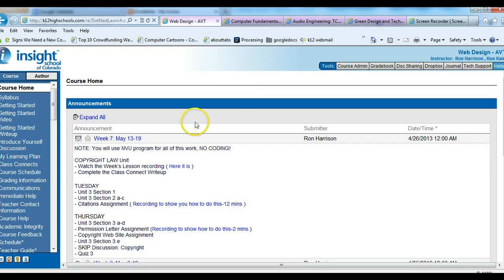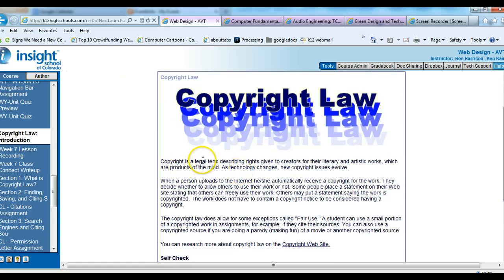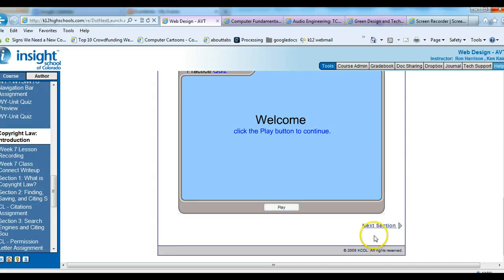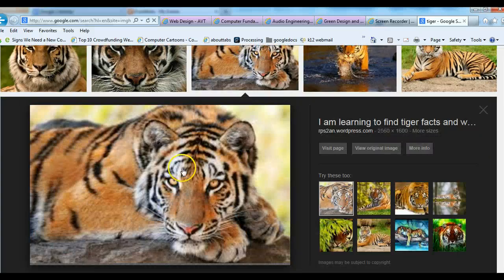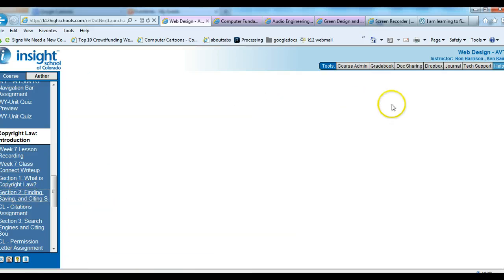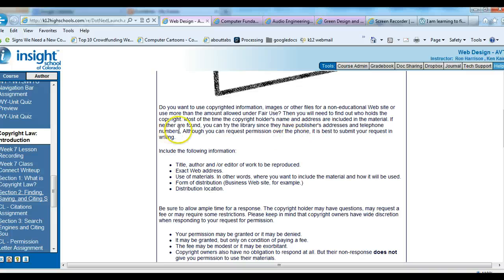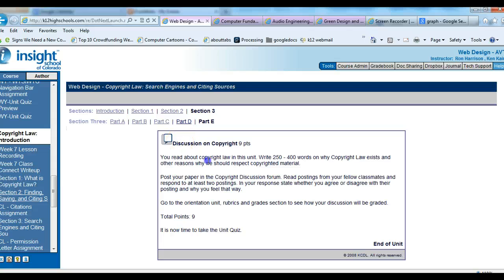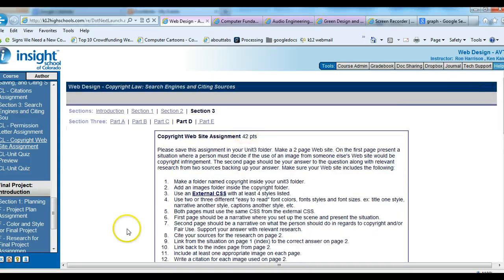Web Design Week 7 Copyright unit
Lesson Recording for Web Design Week 7 Copyright unit